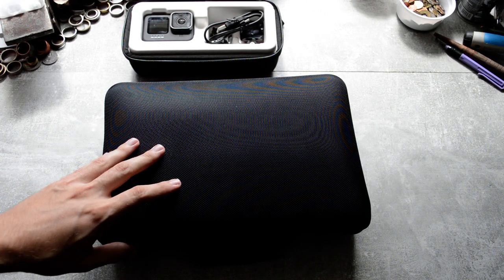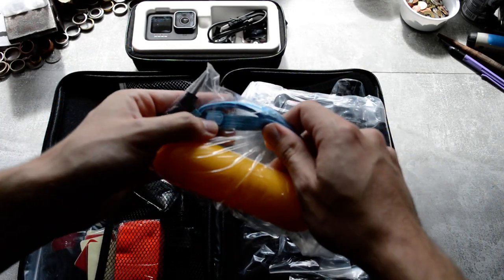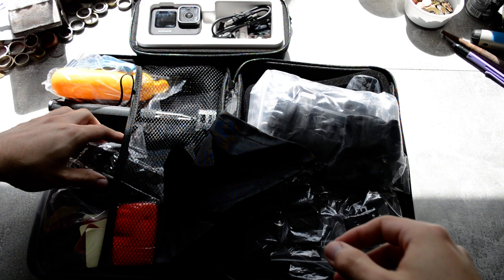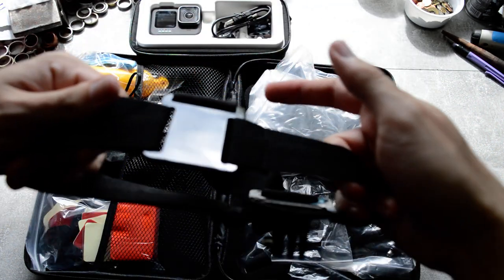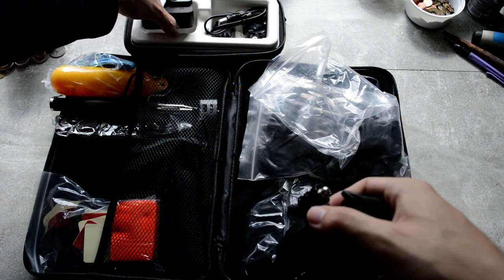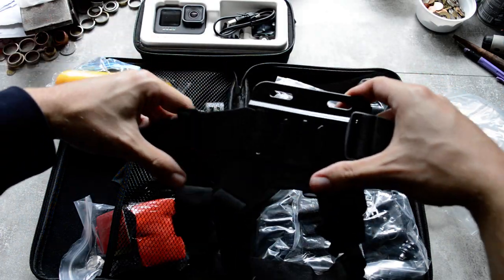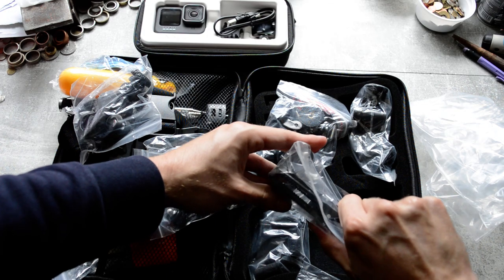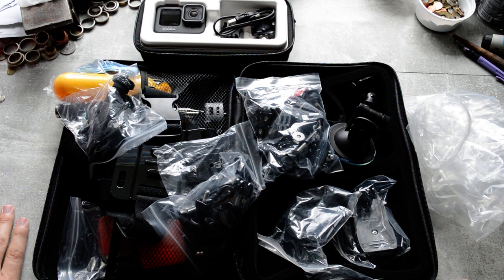Unboxing of GoPro accessories / action cam accessories / ebay / amazon / action cam kit / unboxing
In this video I unbox a action cam accessory kit, that I will be using with my Gopro Hero 9 Black. Those are available on Ebay and Amazon.

You can find my jewelry here:

etsy shop